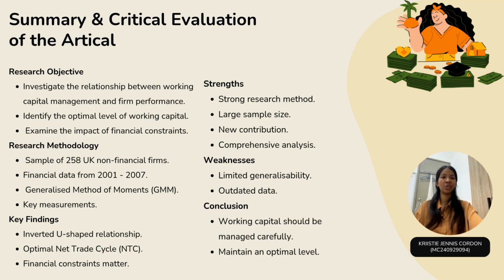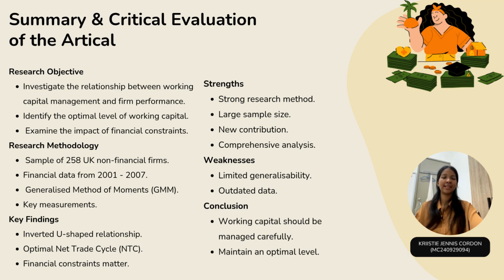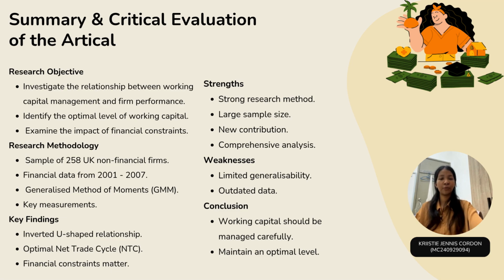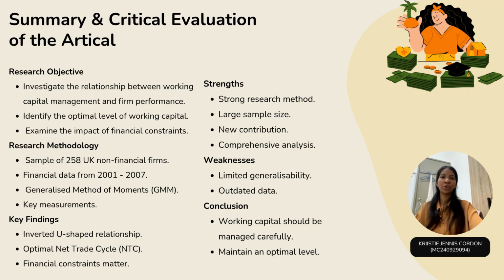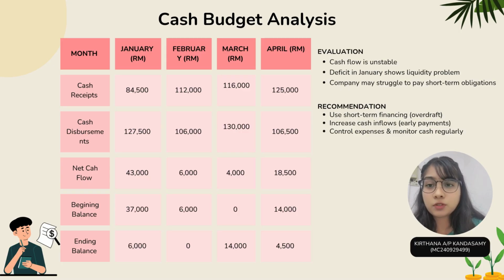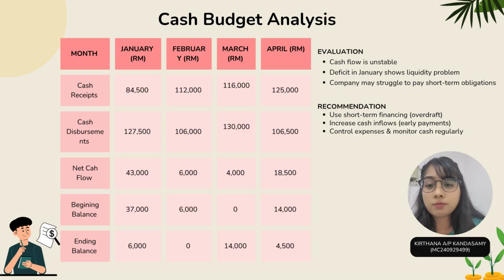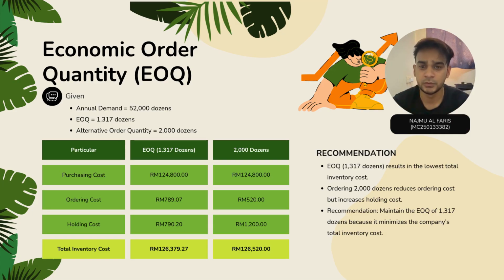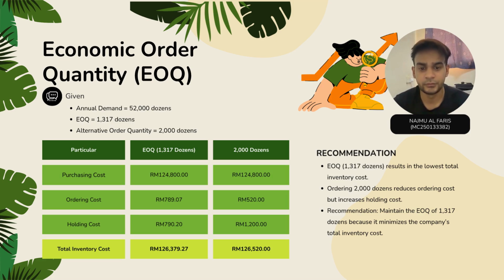Working Capital Management, Corporate Performance, and Financial Constraints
Title: Working Capital Management, Corporate Performance, and Financial Constraints

GROUP 4 PRESENTATION - BAFB3013 - Financial Management
Section No : MC-O32 / Semester : May 2026

Lecturer:  Khairatun Hisan Binti Idris Shazali